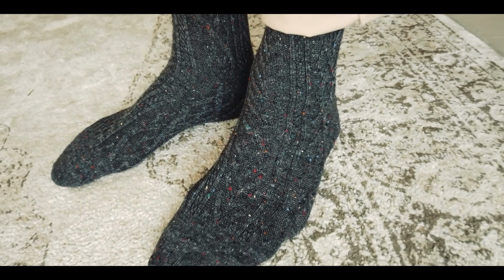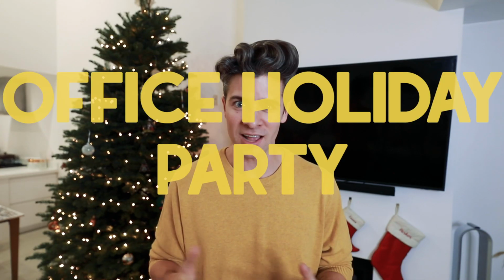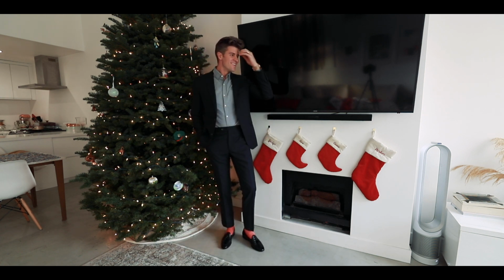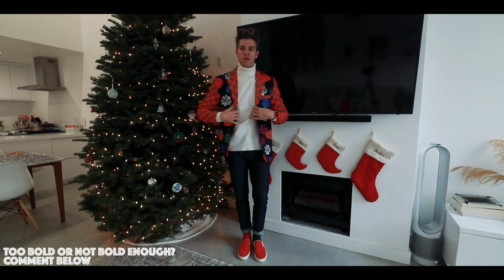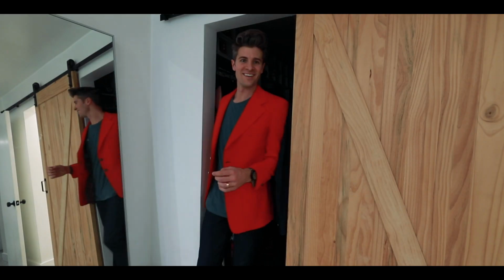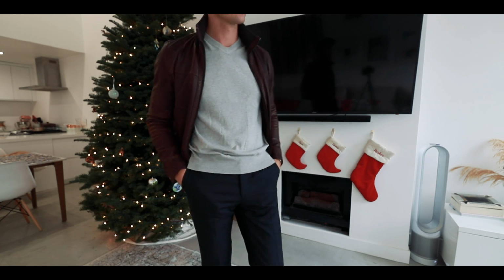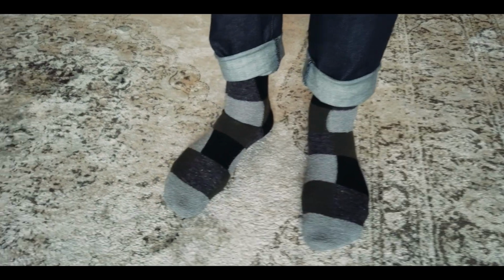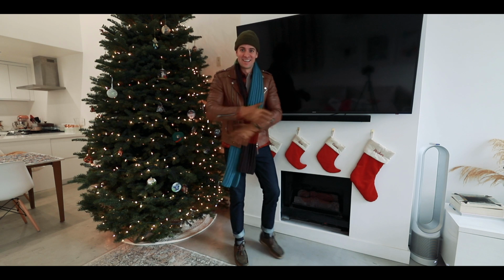Men's Holiday Outfit Ideas | What to Wear to Every Party | Parker York Smith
With the holidays right around the corner, you've gotta know what to wear for every different party and event. Well now you do! Here are some outfit ideas for every holiday party. Whether you're going somewhere festive, somewhere dressy, or just running errands, I've got you.

I love getting really layered up during the holidays, so try these looks to look good and stay warm. Hopefully this gives you some ideas on what to wear to a holiday party. Also, some ideas on how to style dress socks in your outfits to be looking extremely stylish.

If you have any questions about where specific pieces came from, let me know down in the comments.

I hope you enjoyed the video! If there's anything specific you'd like to see from me, let me know!